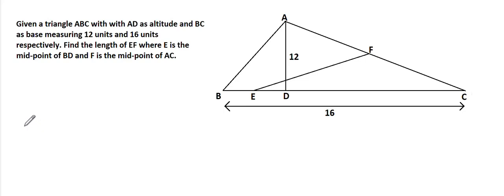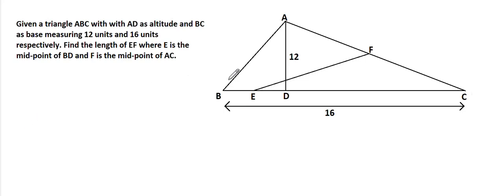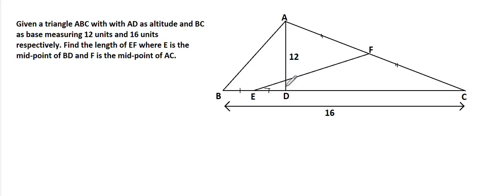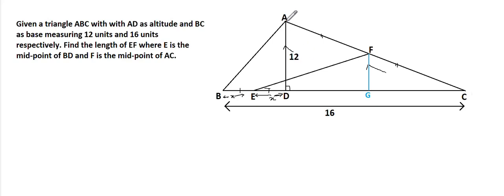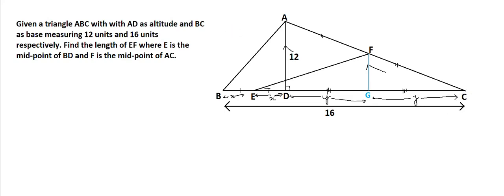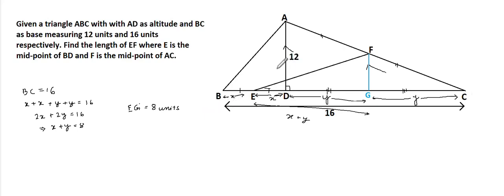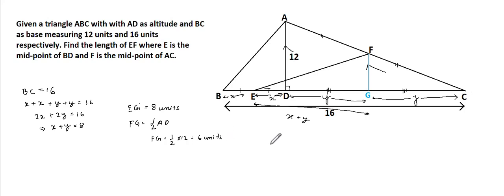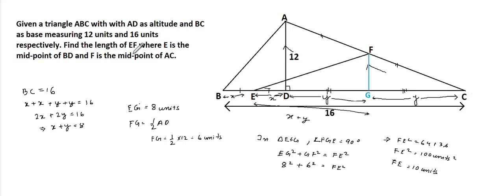This is a very easy question from Mathematics Olympiad.